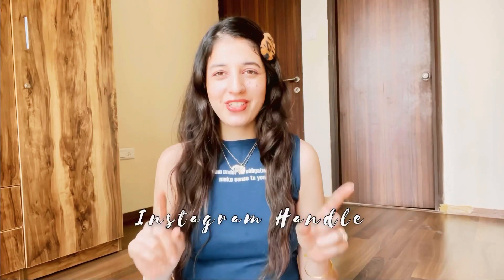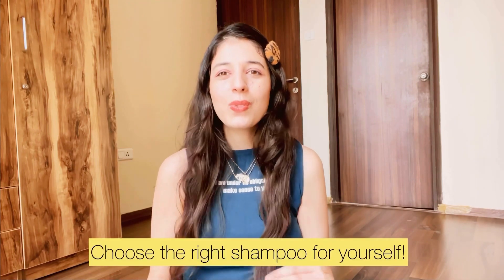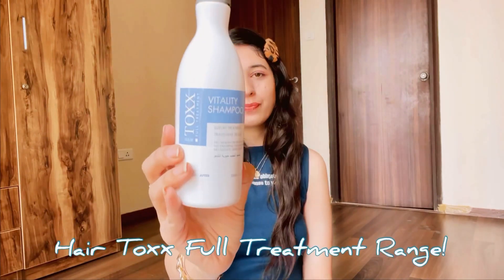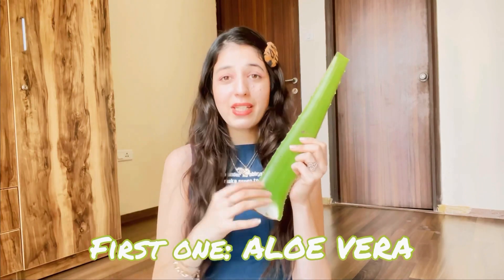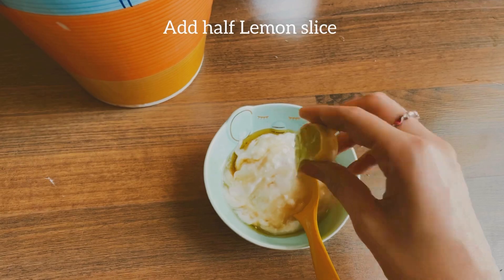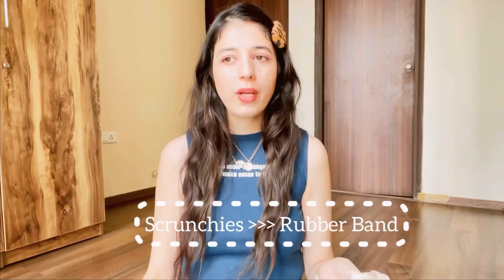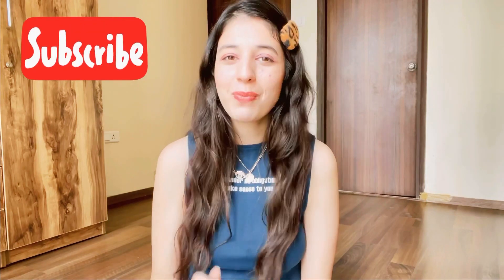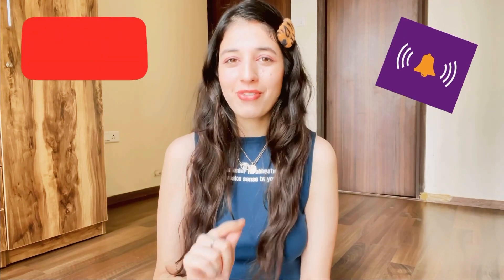Winter Hair Care Routine 💇🏻 | DIY Hair Mask for Frizzy and Unmanageable Hair | Smooth & Shinny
The secret to my hair is revealed in this video. From shampoo to oil, home made masks, serums and a lot more.
Include these habits in your lifestyle and you will see the change yourself, Trust me! 🌻
DIY Hair Masks are tested and tried, so you can blindly follow them.

* Recommended Products * Nykaa is having Huge Pink Friday Sale, Grab these offers